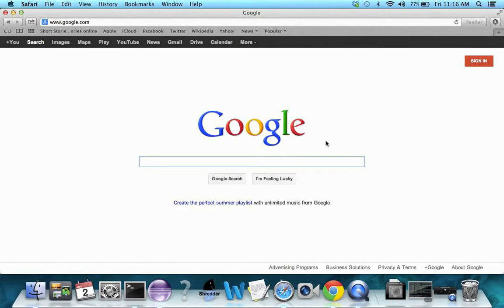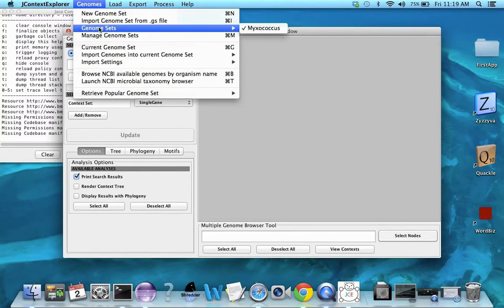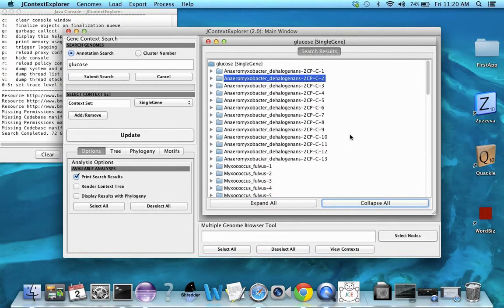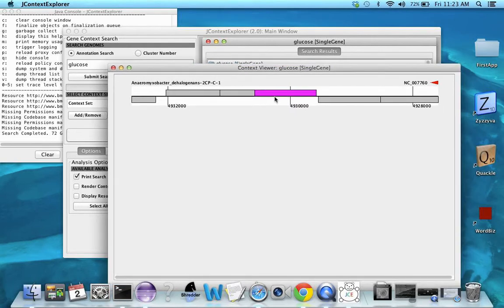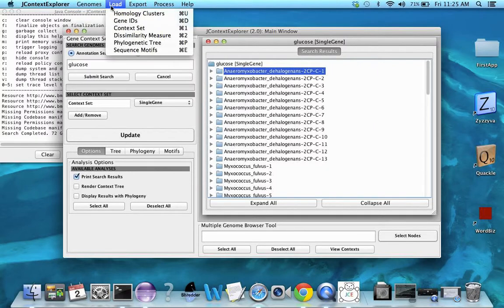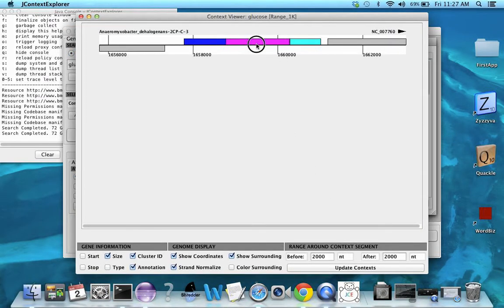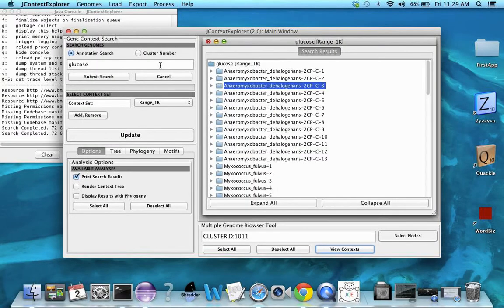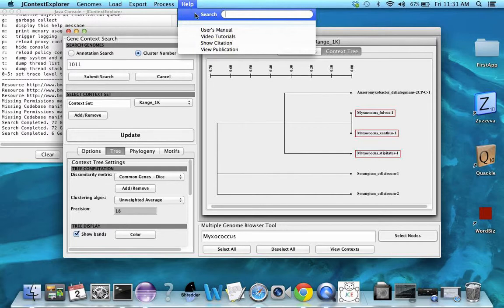JContextExplorer Tutorial 01: Getting Started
First in a series of tutorials explaining how to use the comparative genomics tool JContextExplorer.

This video covers the basic, from importing a Genomic Set to performing basic searches and drawing context trees.